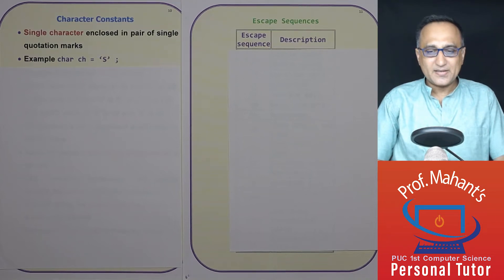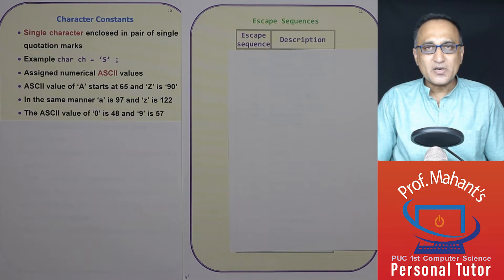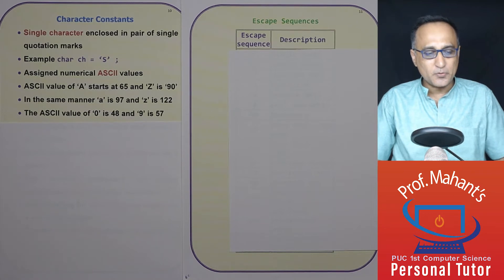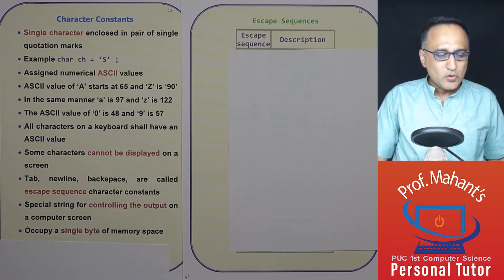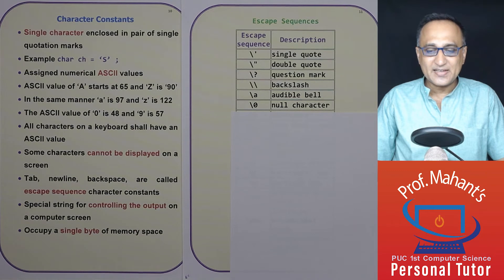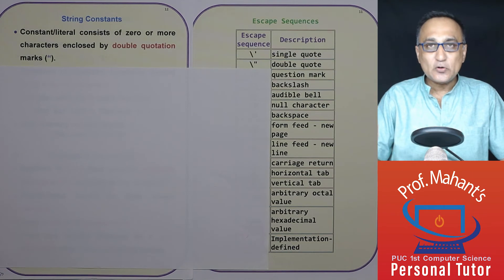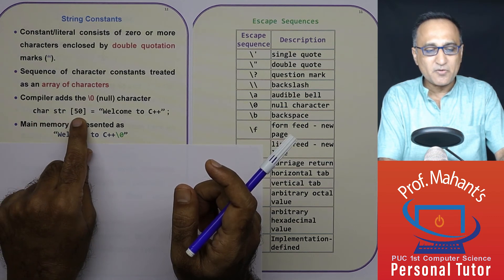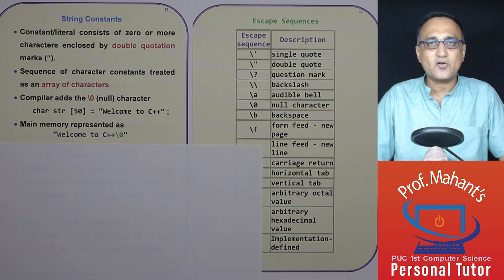802 Character And String Constants